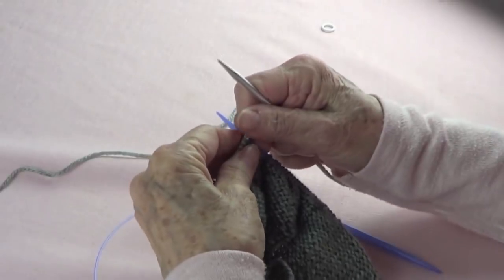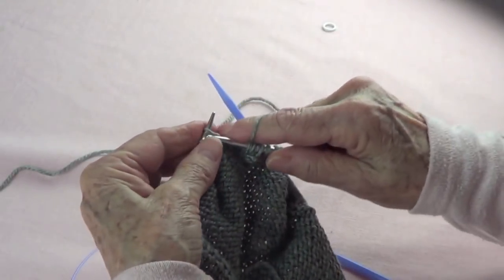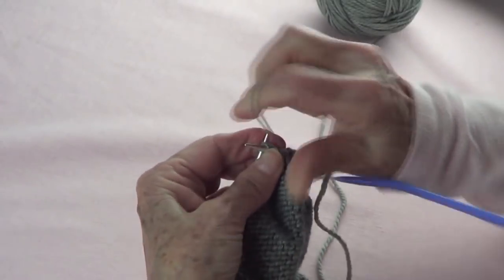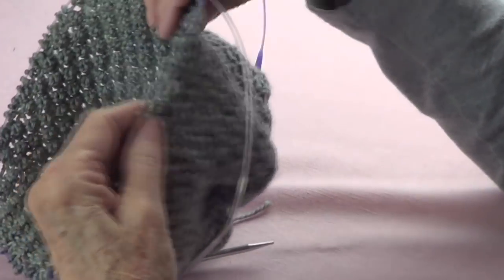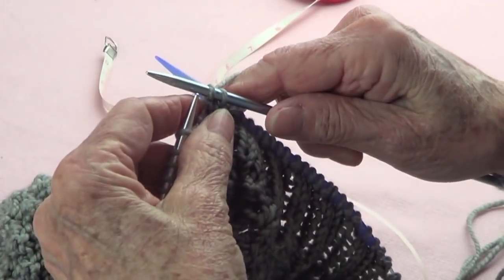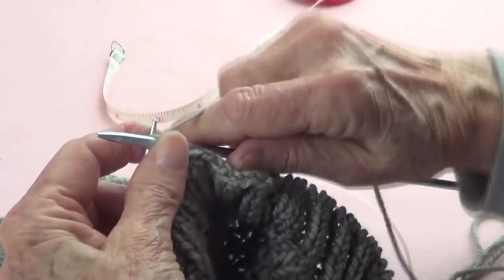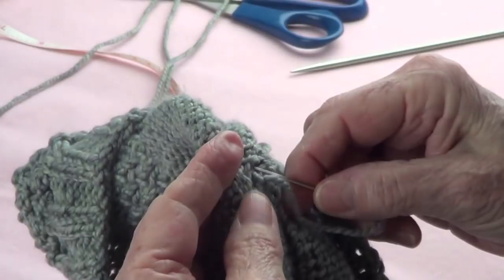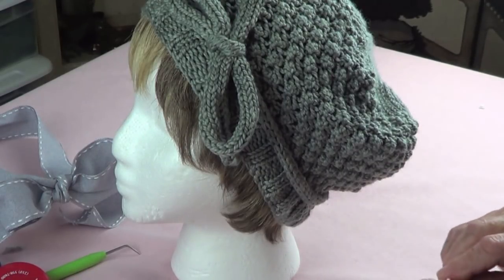PART 2 Trinity Stitch Hat - Cloche Knitted Beanie - Slouchy Knitted Beanie Hat - With Knitcrate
THIS IS PART 2 - A stunning, feminine hat that is a cloche type beanie or slouchy beanie hat.

/// INSTRUCTIONS:
Knitcrate Trinity Stitch Hat

k=knit

p=purl

kfb=knit the stitch from the front and from the back (increase).

kpk= knit, purl and knit into the same stitch.

p3tog=purl 3 stitches together.

With crochet hook: Make magic loop and pick up 6 single crochet loops.

Divide in 2 circular needles: 3 stitches in each.

1.- *K1, kfb*=12 stitches (6 stitches on each needle).

2.- *K2, kfb*=18 stitches (9 stitches on each needle).

3.- *K3, kfb*=24 stitches (12 stitches on each needle).

4.- *K4, kfb*=30 stitches (15 stitches on each needle).

Continue with this pattern until you have 120 stitches.

                                       (60 stitches on each needle).

Start with the Trinity Stitch:

Wrap next stitch in order not to leave a hole.

Turn your knit in order to work on the wrong side of the hat.

Row 1.- Knit

Row 2.- *(kpk), p3 tog*

Row 3.- Knit

Row 4.- p3tog, (kpk)*

Repeat these 4 rows until the hat measures 8” from the start.

Ribbing:

First row.- Knit 2, purl 2 tog, purl 2 together. =80 stitches in total.

Continue with k2, p2 around until you have 1 1/2 inches of ribbing.

Bind off with “Flexible bind off”.

Cut yarn, attach to first stitch and make a knot.

Weave in ends.

Make 40” long I cord, attach to hat.

Flexible bind off:

In ribbing k2, p2:

Knit the first 2 stitches, put your left needle in front of those stitches

and knit them together through the back.

Next stitch is a purl: purl the stitch, put your left needle in the back of those 2 stitches and purl them together.

Every time your next stitch is a knit:

 Knit the stitch, you put your left needle in front of those stitches

Every time your next stitch is a purl:

 Purl the stitch, you put your left needle in the back and purl them together.

Sing up to our NEWSLETTER!